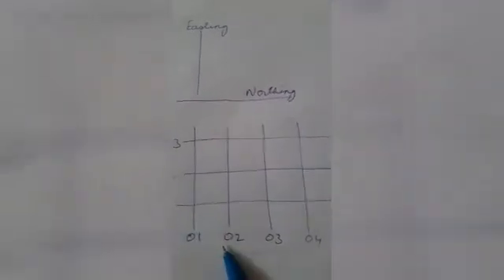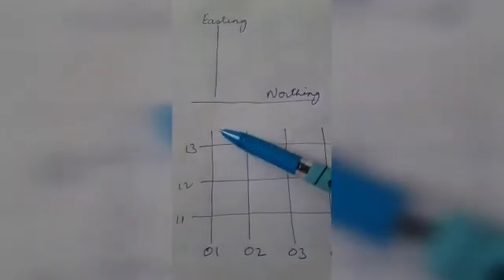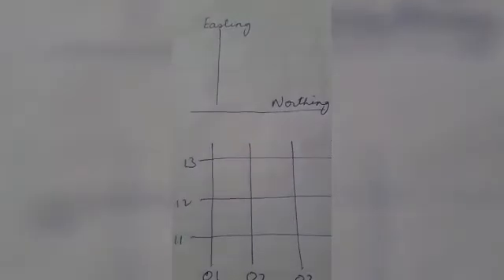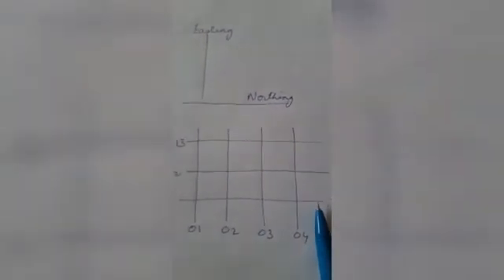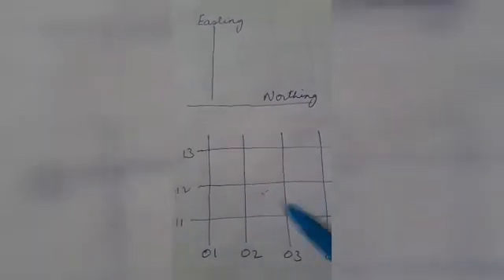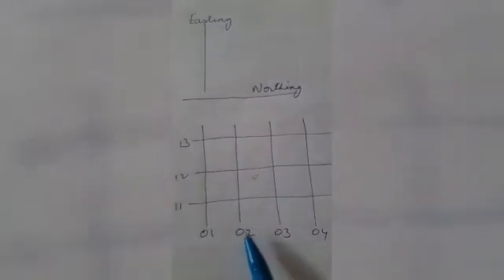class -10, Geography - Grid, video 4, part 1B anjyotVieo from Sanjyot Johar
Class 10, Geography -  Grid,  video 4, part 1
By sanjyot

Video from Sanjyot Johar